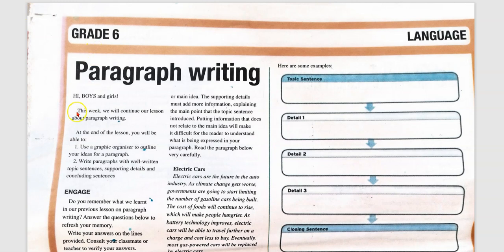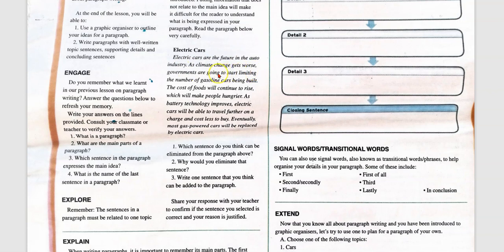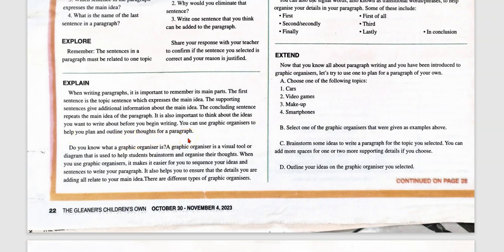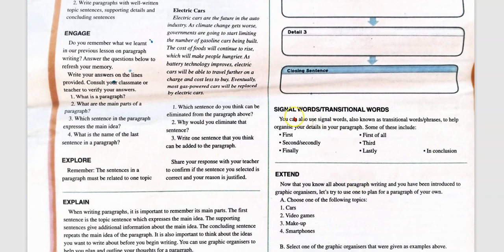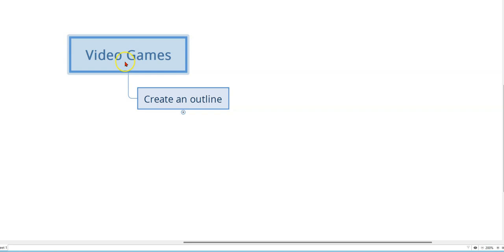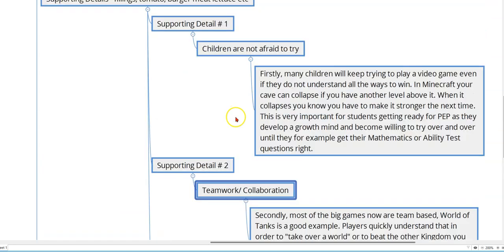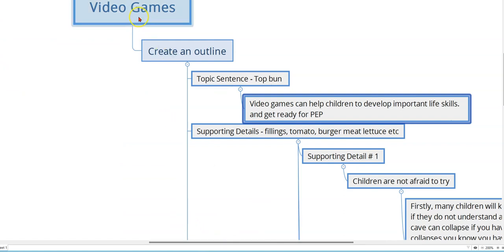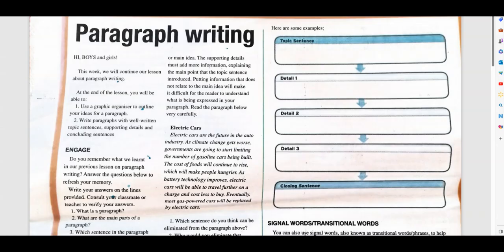Paragraph Writing part 2 - 08